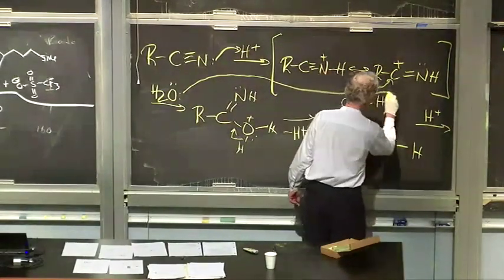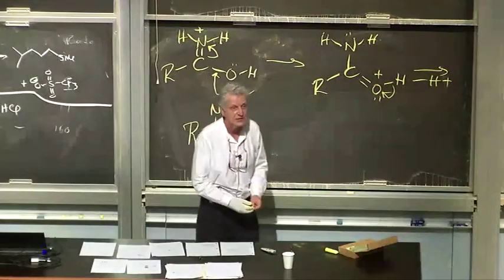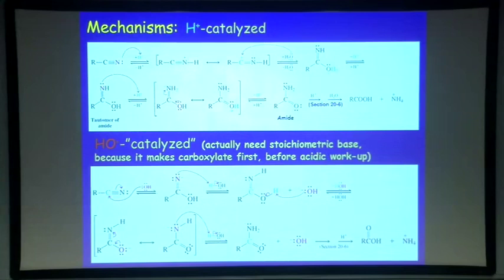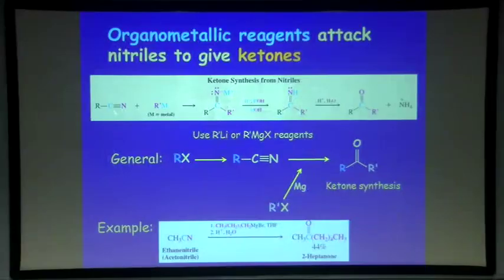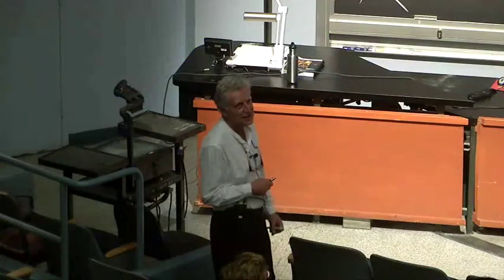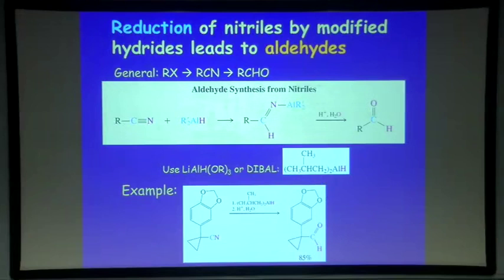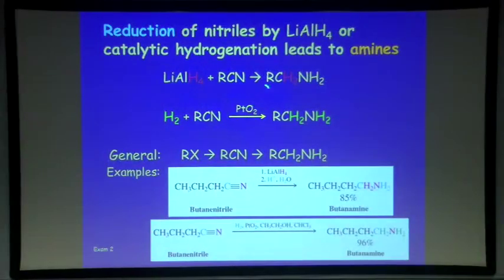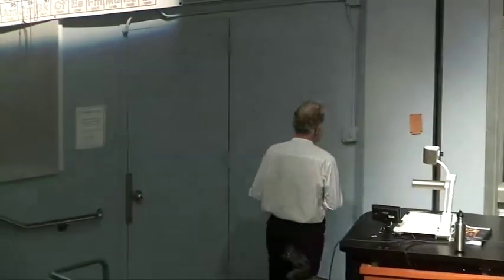2014 10 23 Chemistry 3B 2014 10 23001